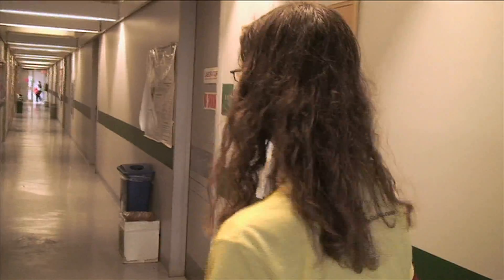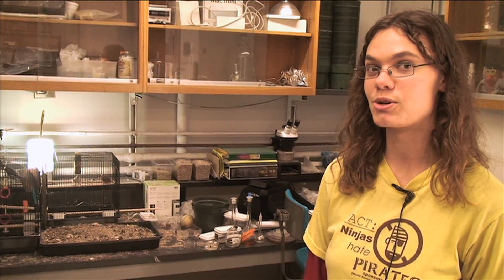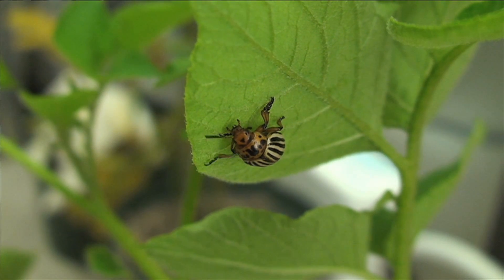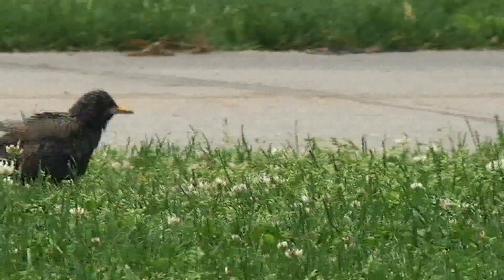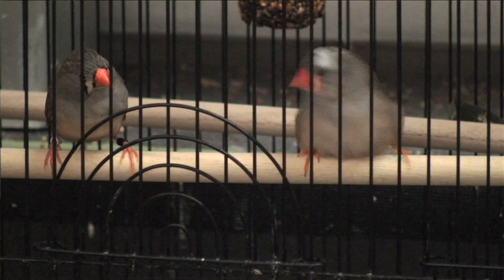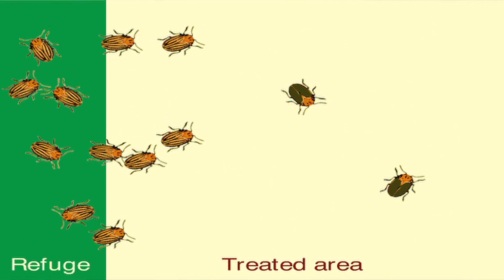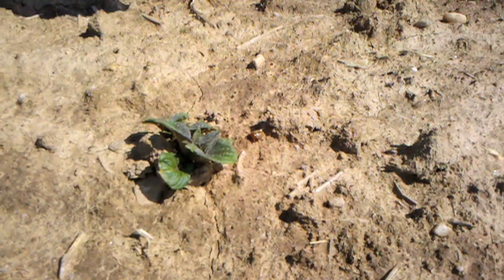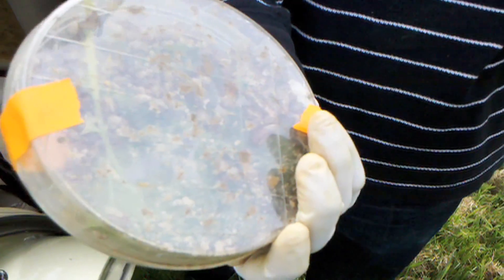Colorado Potato Beetle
Queens College Dept. of Biology
May, 2012